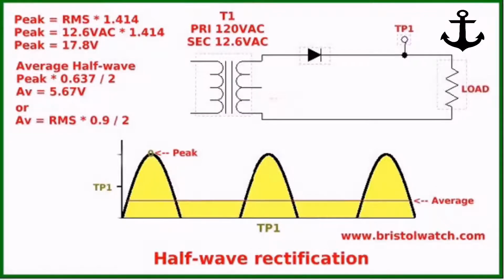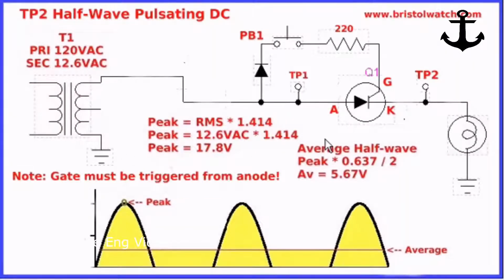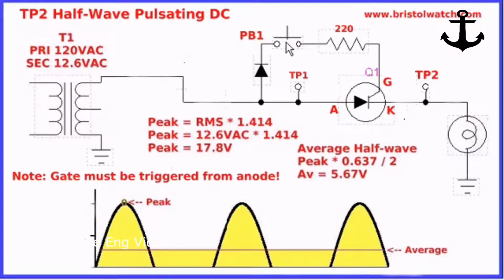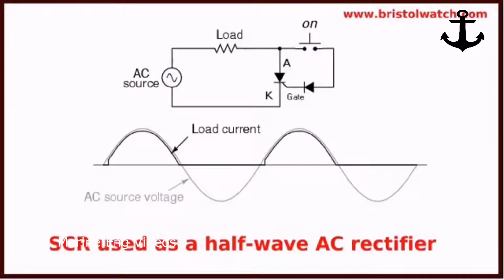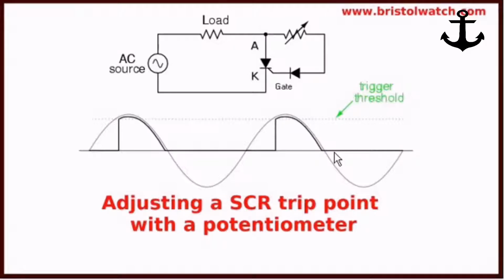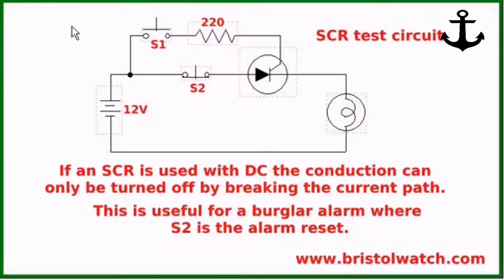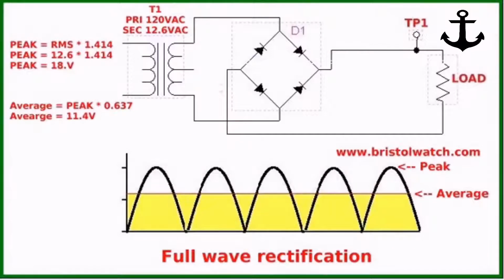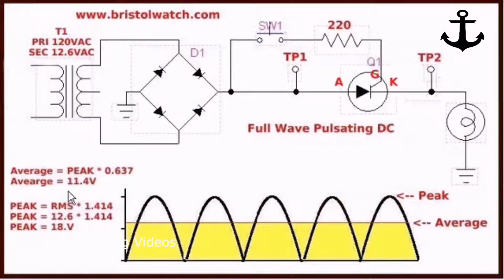SCR | Theory and Circuits